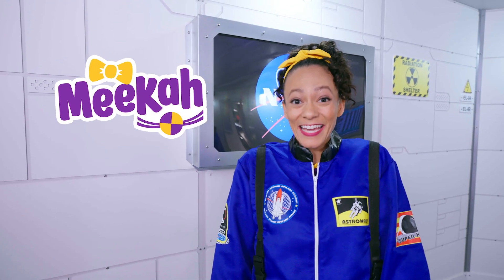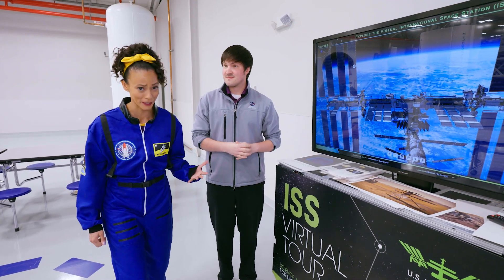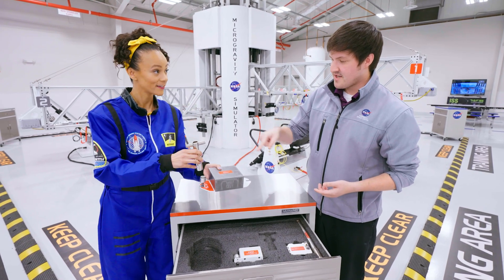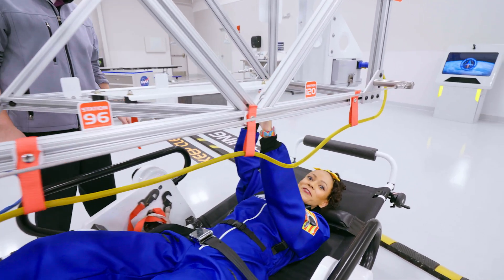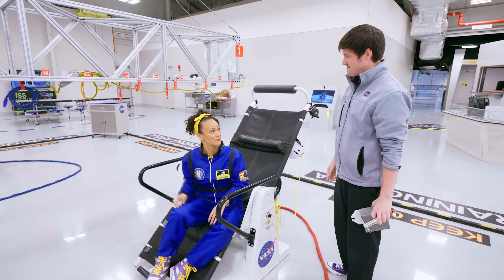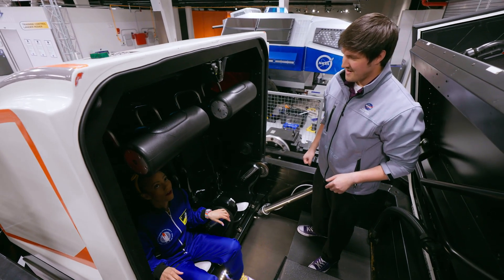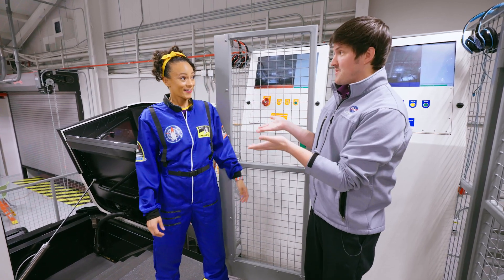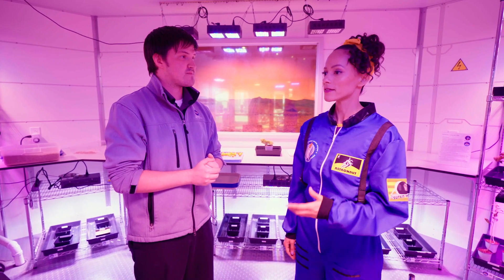Kennedy Space Center - Simulation | Learning Videos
Meekah visits the Kennedy Space Center and goes on her very own virtual Mars Mission!